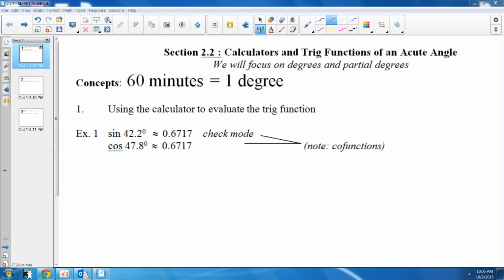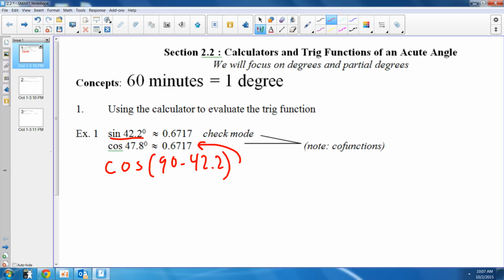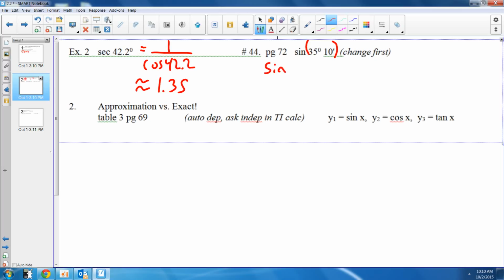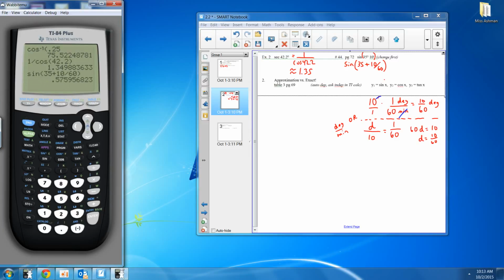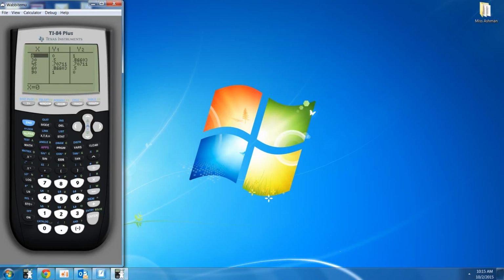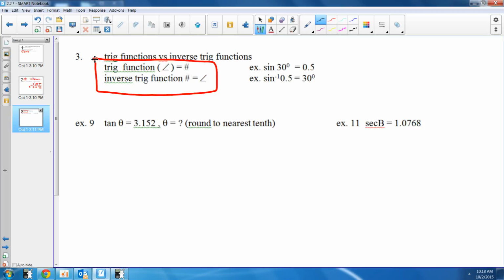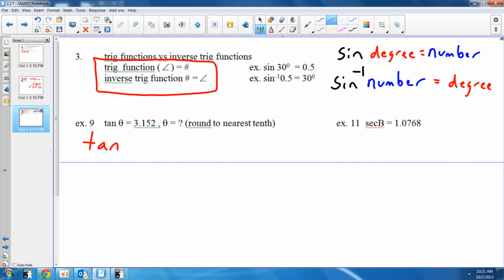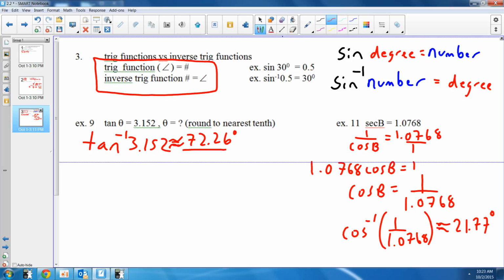2 2 notes